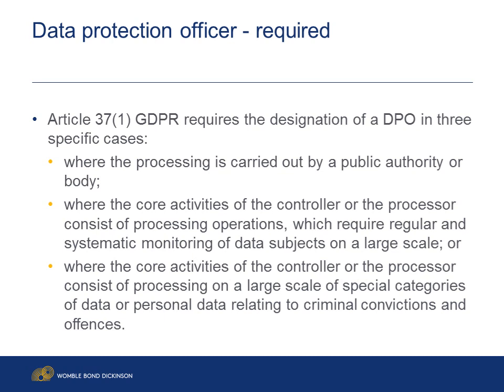GDPR tea break webcast series: data protection officers' role and responsibilities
The EU's General Data Protection Regulation (GDPR) comes into force on 25 May 2018. What does your organisation need to do to comply with the new law? In our series of six 10 minute "GDPR tea break" webcasts, we discuss the key elements of your GDPR compliance plan. This webcast looks at the role and responsibilities for data protection officers.